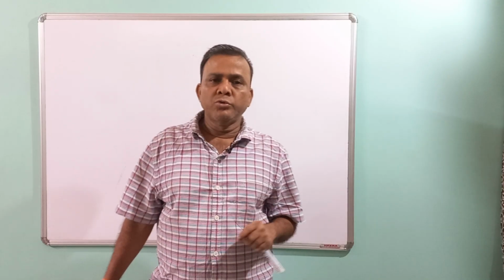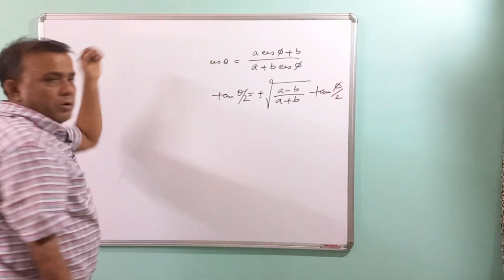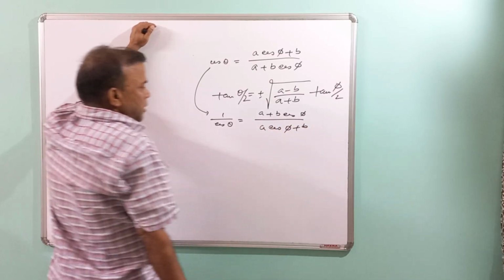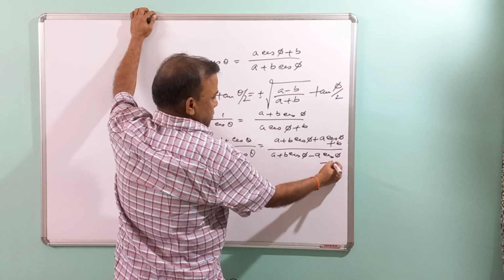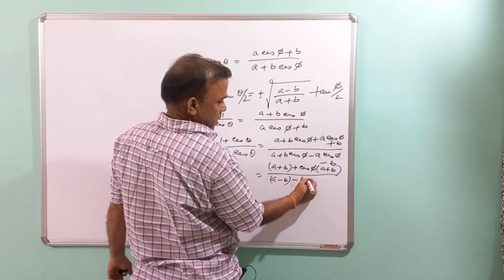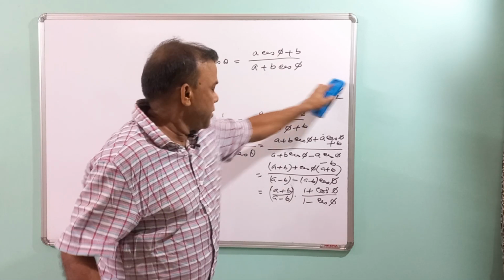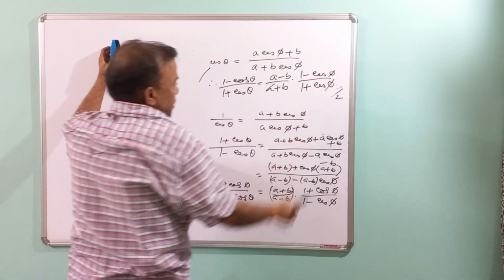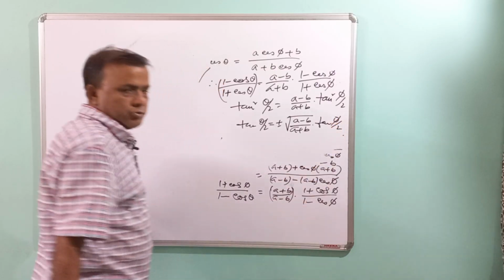Sub Multiple Angle Formula in Trigonometry | Sub Multiple Angles Explained Easily | part 9